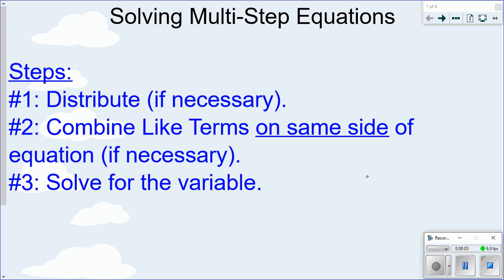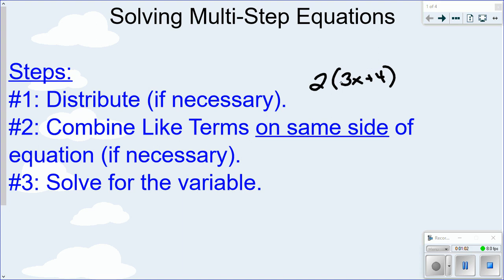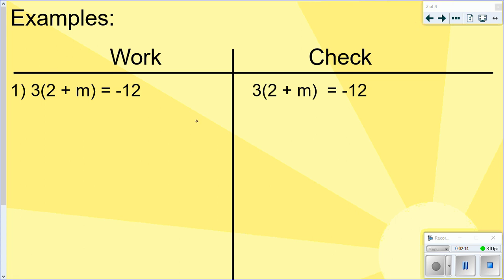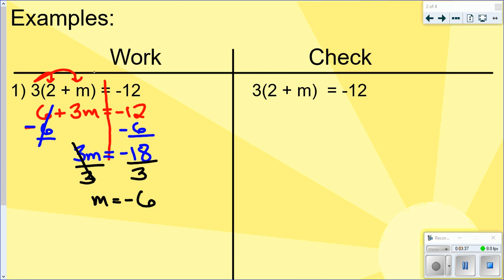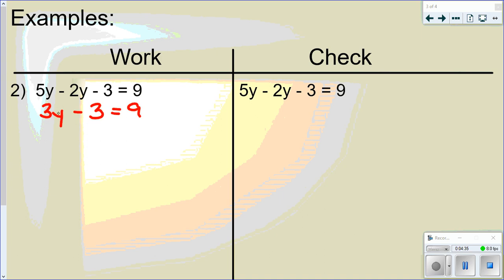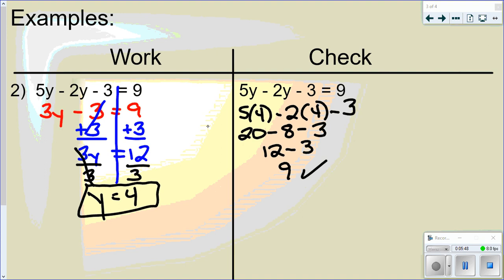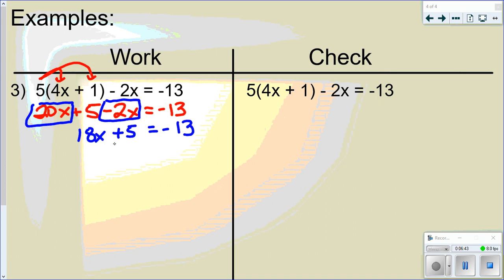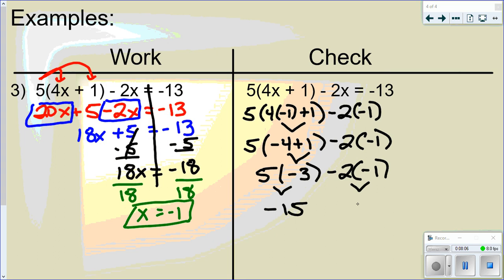Solving Multi Step Equations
This video is a lesson on how to solve 2-step equations.